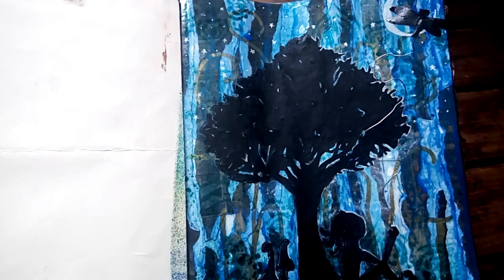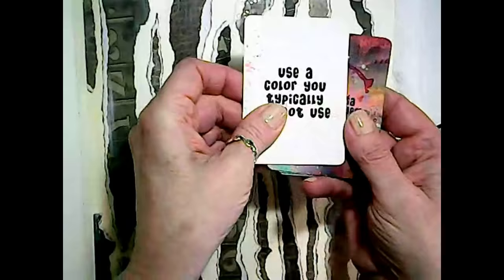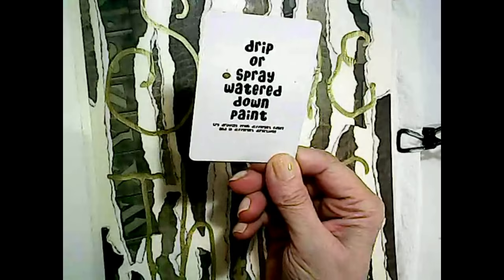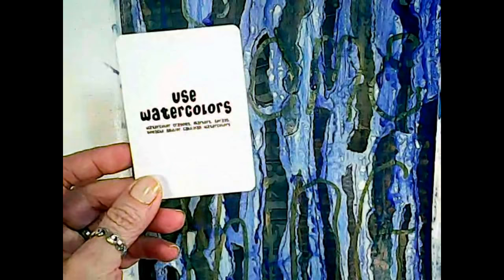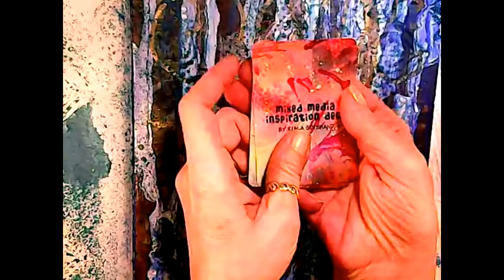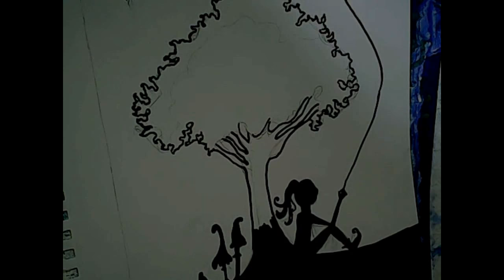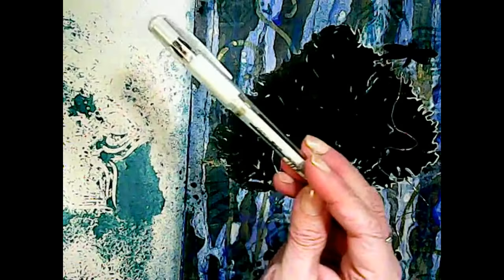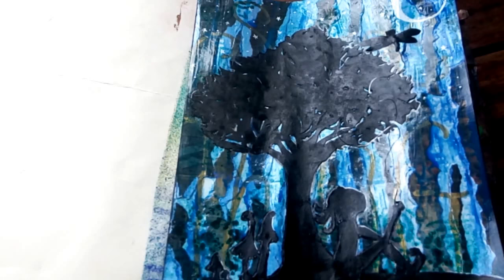"Dice & Deal" Mixed Media Art Challenge- Jan. 2018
Please join me for another "Dice & Deal" Mixed Media  Challenge :) Each month I take my deck of  art inspiration prompt cards (mine are from Kiala Givehand) and a pair of dice and use them to determine each month's prompts for the art journal page. I roll the dice ,and based on the number shown ( 4 or above), I will pick that number of cards and create the page based on those prompts.. I hope you find this inspirational and I encourage you to join along. Feel free to use the prompts given or interpret them however you'd like :) Check out the links below and please join me in the Facebook "Dice & Deal "group to share your artwork as well ...:)

This Month's Prompts:

1. Use a color you typically do not use
2. Write something with your non- dominant hand
3.Drip or spray watered down paint
4.Use watercolors
5.Draw something
6.Doodle or draw random shapes

Supplies used in this video:

Dylusions Journal by Ranger

Masking Tape

Tim Holtz- Graphic Paper

Sharpie Oil based paint pen- Gold

Sharpie Permanent Marker -Black-

Prismacolor watercolor pencils

Folk Art- Mandala stencil

Canson Mixed media Paper

Airbrush Paint

Decoart Decoupage-Matte

Alene's Clear Tacky Glue

Signo White pen

DecoArt Americana Acrylic Sealer-Glossy

DecoArt Media Misters

I am happy to share with you my favorite products and will only recommend what I love..Amazon pays pennies when one of my subscribers purchases using my link and there is NO increased cost to you at all. thank you for your support, Peace & LOVE